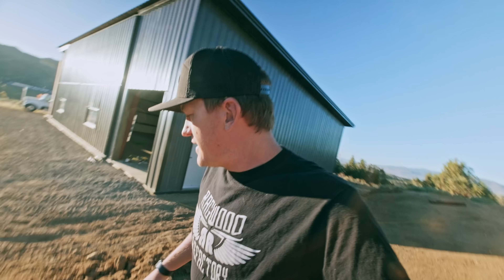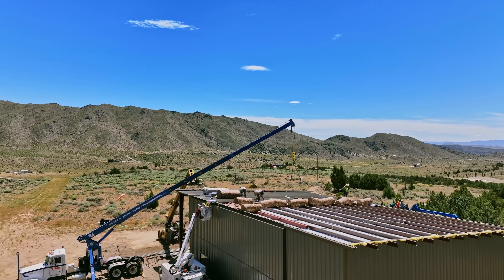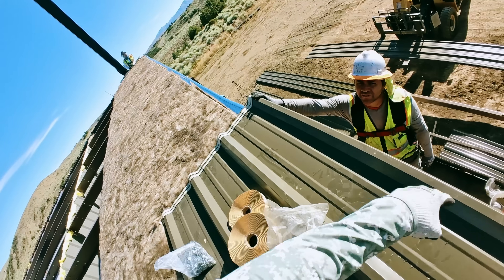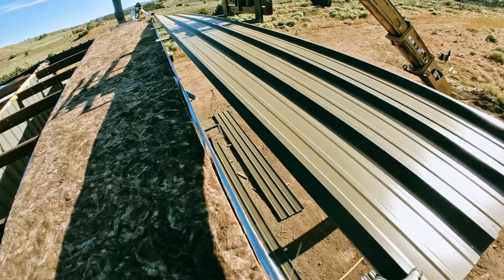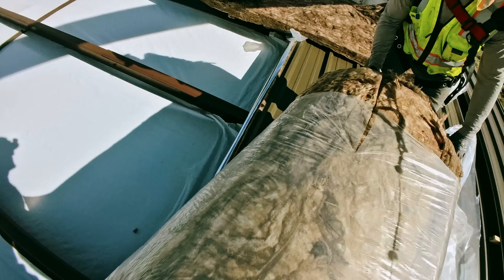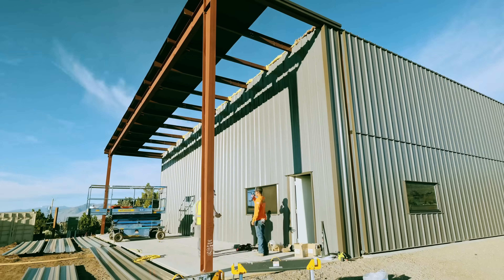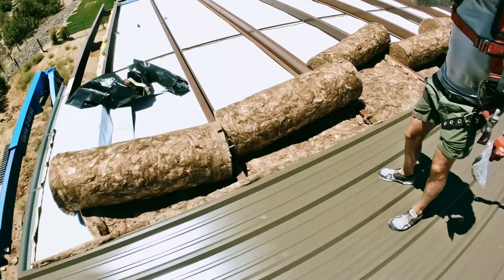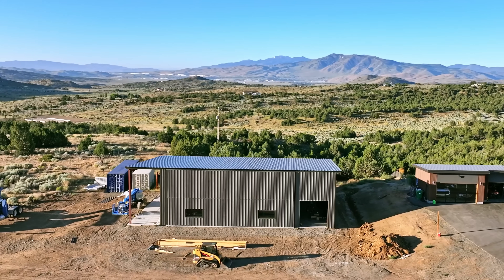We Finished The Roof! - Hangar Build Part 6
The hangar is finally showing its finished look! Can't wait to get this thing finished and get the plane out here for good!

As close as it gets to the real thing, the FreedomFox in Microsoft Flight Sim is out now, here's the lowdown